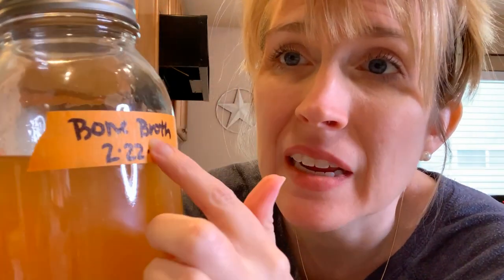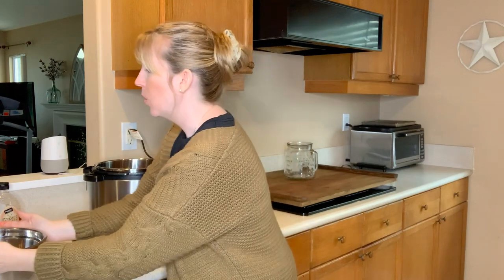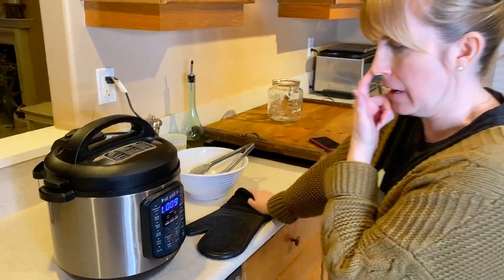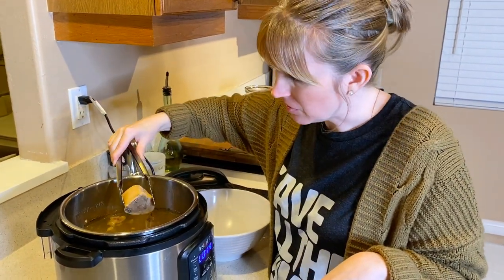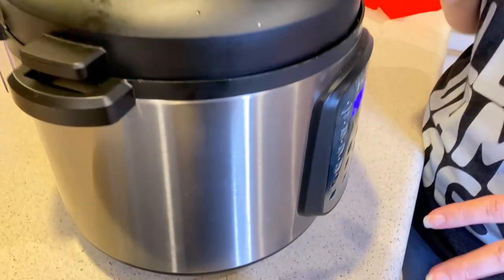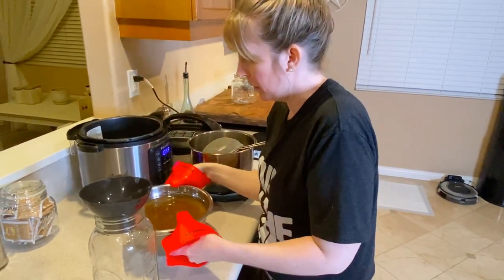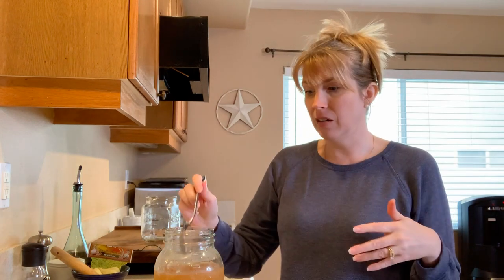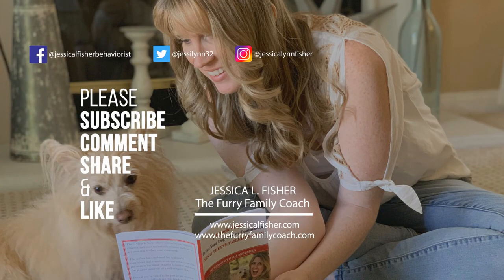SIMPLE RECIPE | InstantPot Bone Broth Easy Recipe for Dogs | Bone Broth for Cats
Get this video to 🌟 500 Likes and I'll do a new Bone Broth Recipe Video!

WRITE ME💙
10755 Scripps Poway Parkway #124